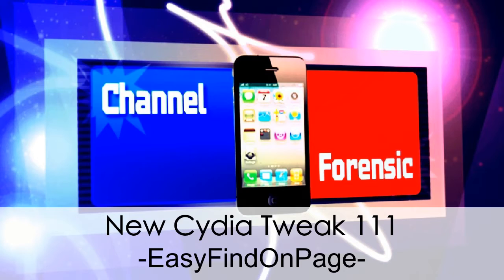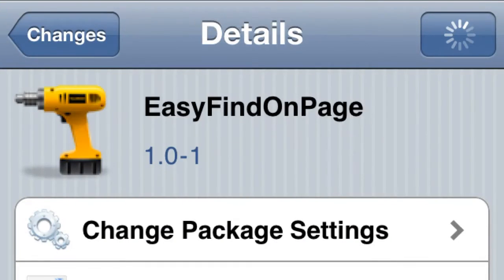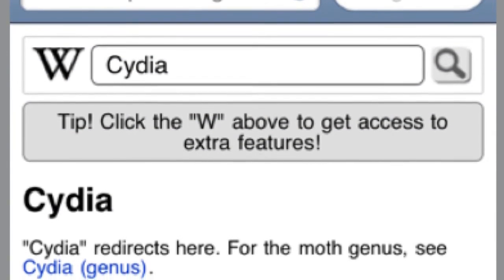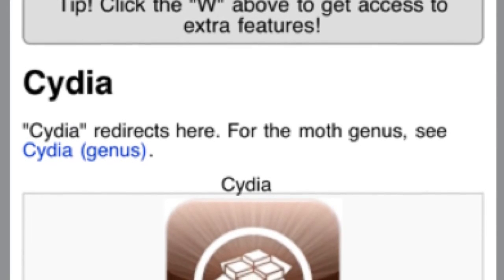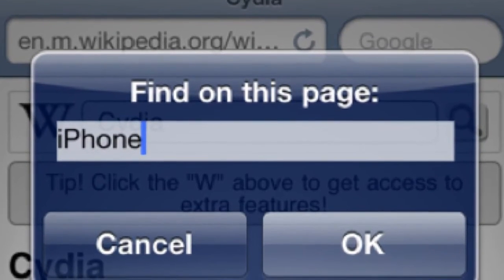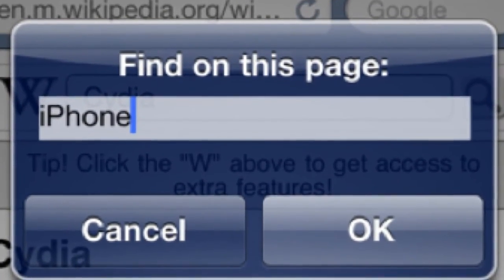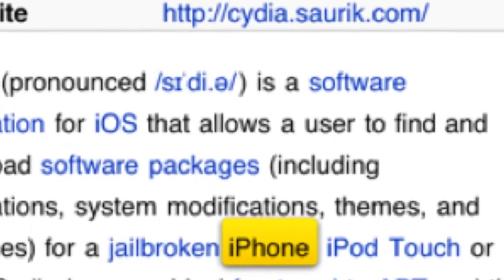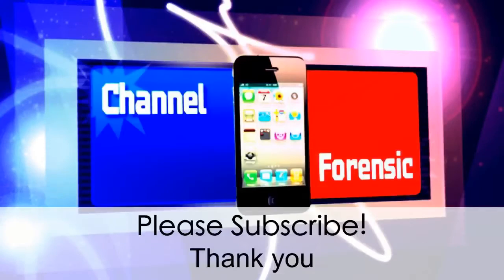New Cydia Tweak 111! 2011 -EasyFindOnPage-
Awesome tweak that let's you find a keyword your searching for in any safari form. Just touch the right of the top toolbar and a popup will open to search.